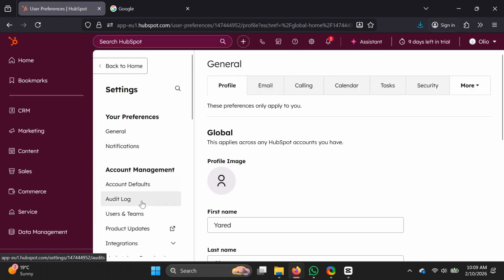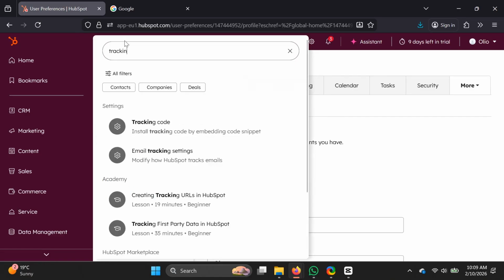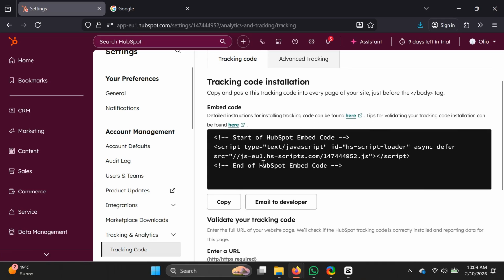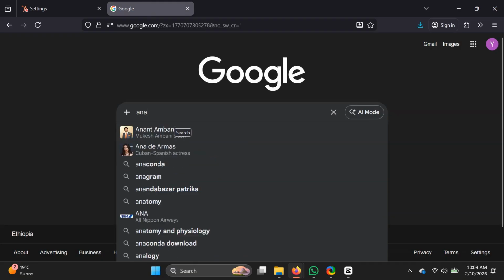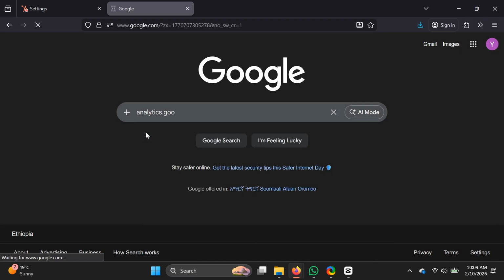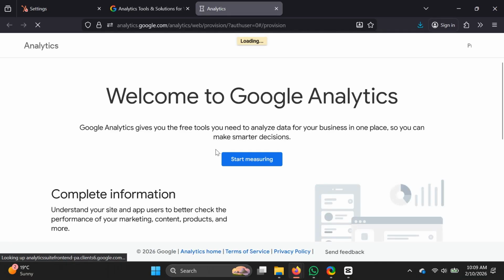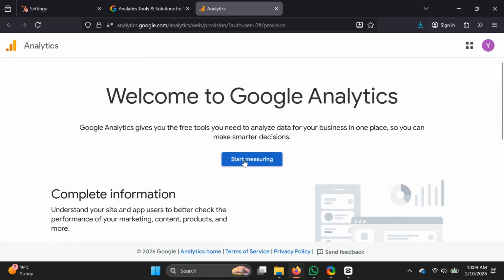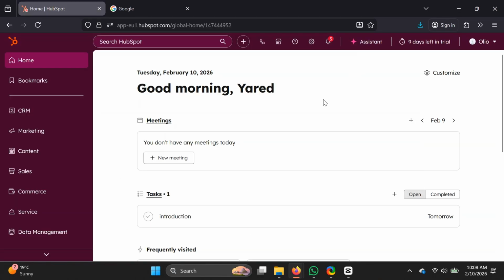How To Integrate Google Analytics With Hubspot Content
In this video, you’ll learn how to integrate Google Analytics with HubSpot content step by step. Connecting Google Analytics lets you track website traffic, monitor user behavior, and measure the performance of your HubSpot pages, blogs, and landing pages. This tutorial is perfect for HubSpot users who want better analytics and data-driven marketing insights.